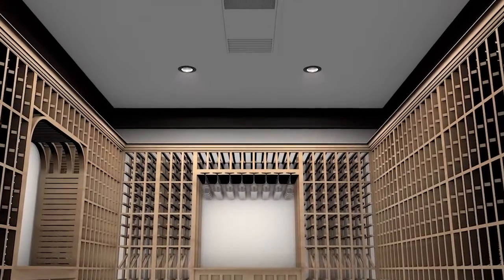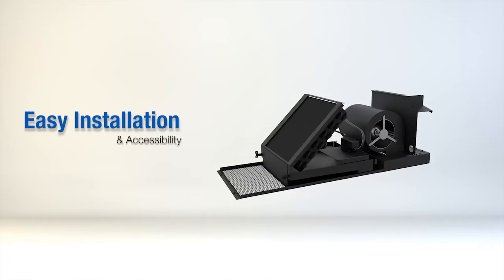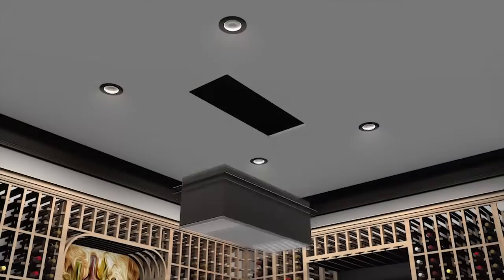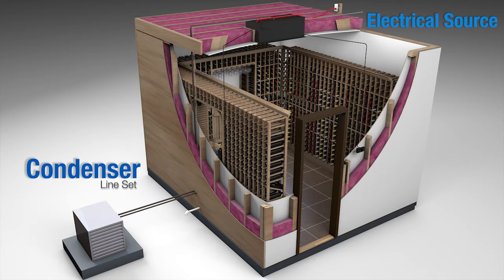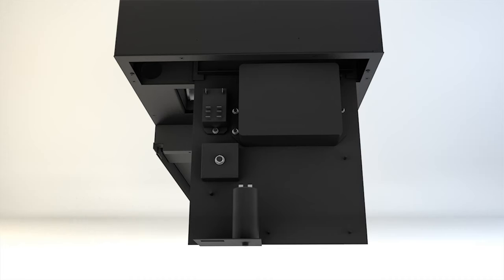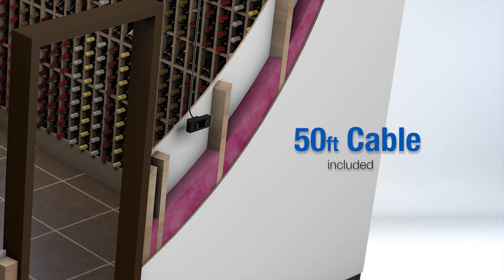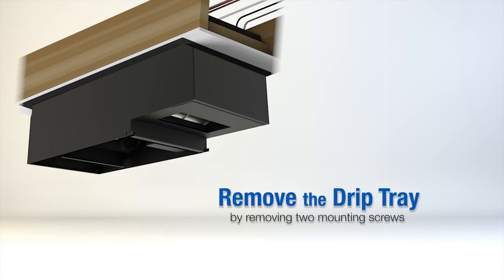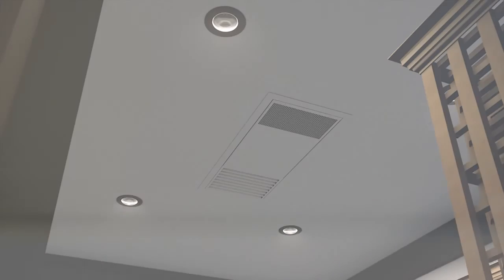CellarCool Ceiling Mount Cooling System | Wine Coolers Empire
CellarCool is famous for providing high-quality, innovative, and modern wine cellar cooling units at a very economical price. CellarCool commercial grade wine cooling systems are manufactured by WhisperKOOL to deliver maximum performance.

With over twenty years of experience, this company has been designing and manufacturing wine cooling units in various installation types that can fit anyone's budget.